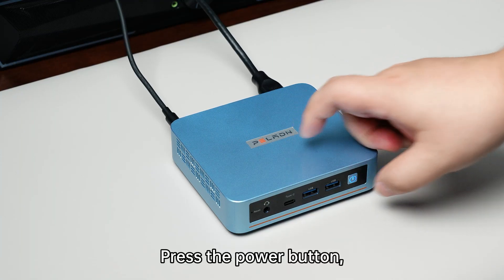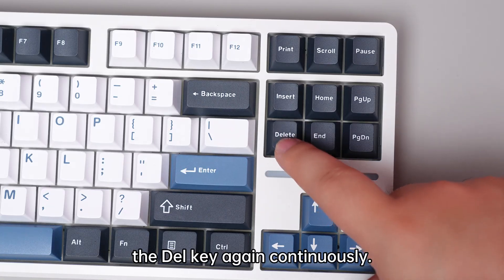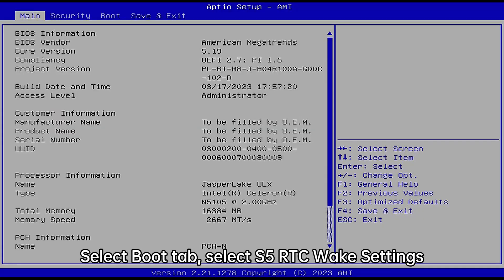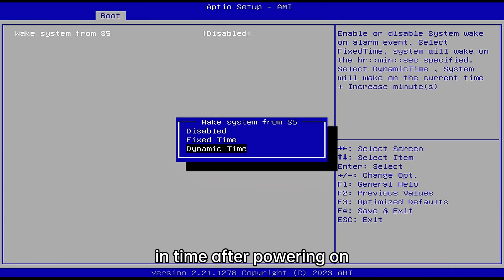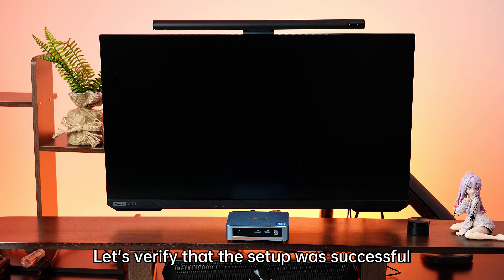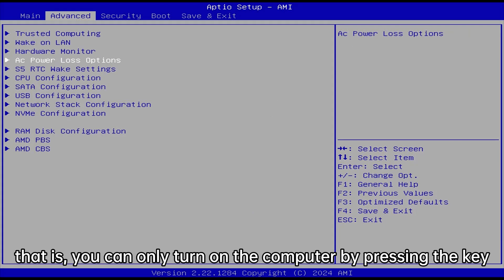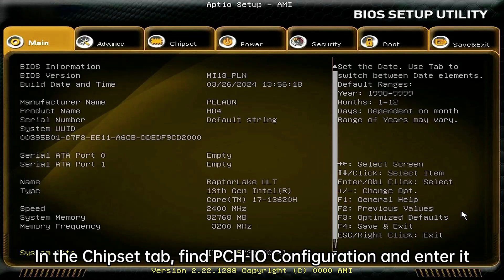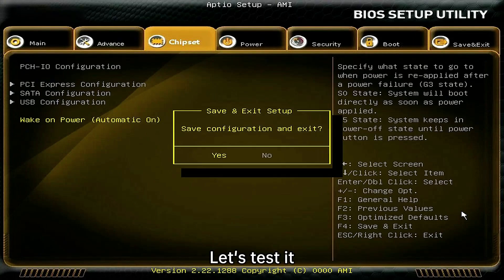How to enable power-on Automatic start in PELADN Mini PC?minipc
This video will help you on how to automatically start after powering on in PELADN Mini PC.

5-Star Mini PC Recommendation: PELADN WO4 5700U